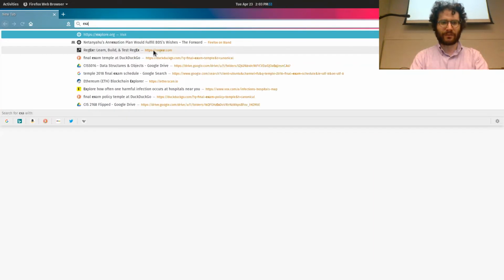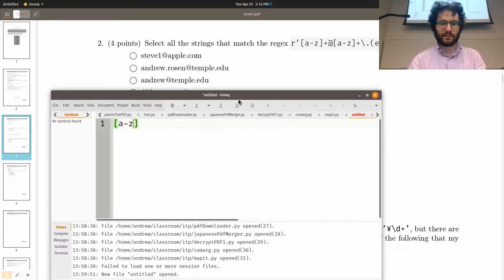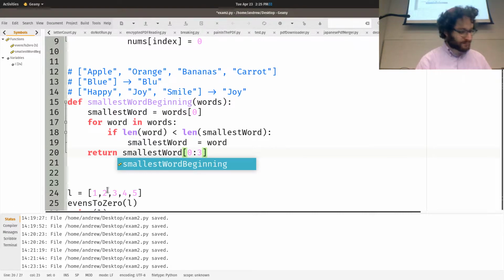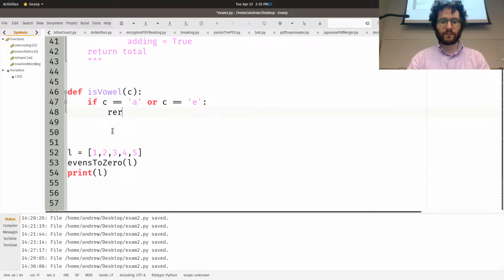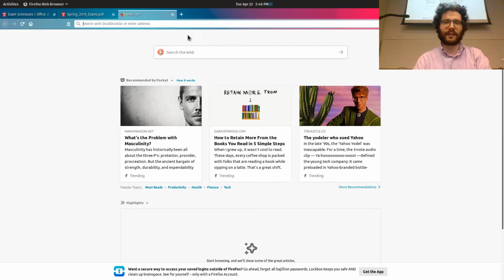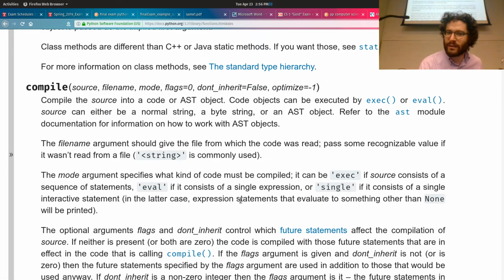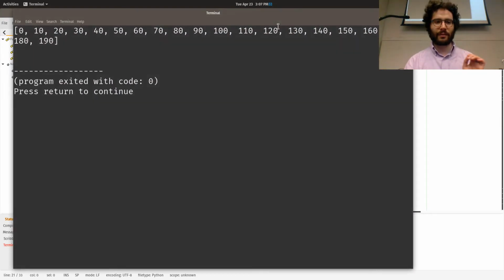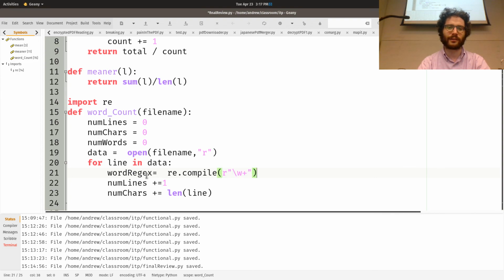Exam 2 Review